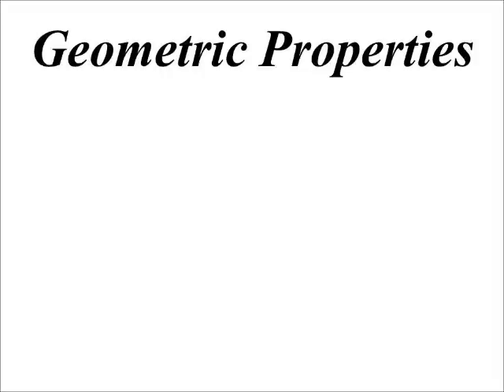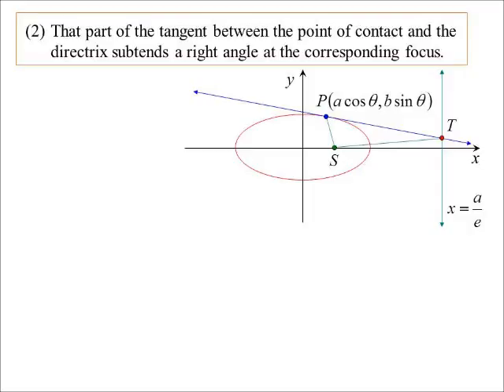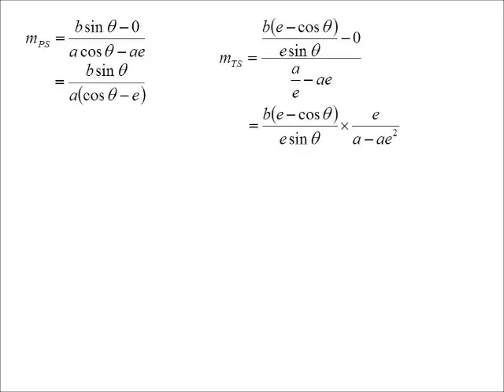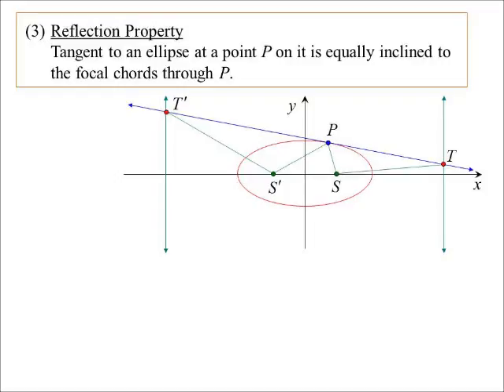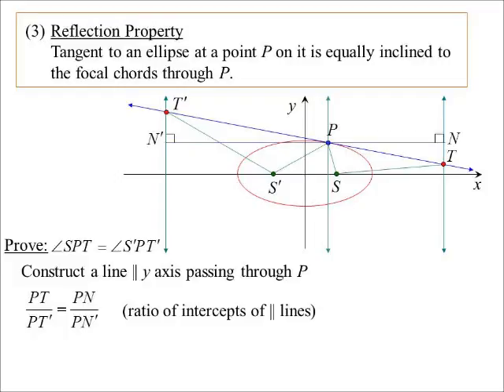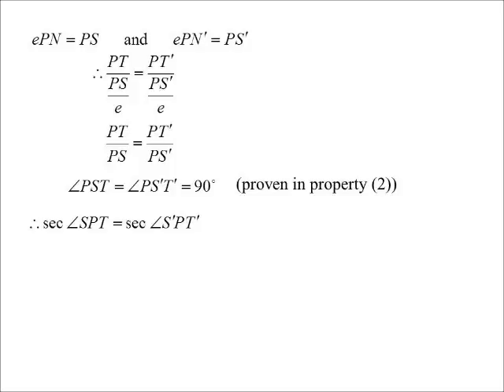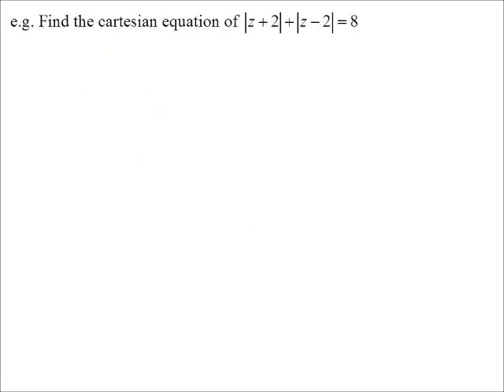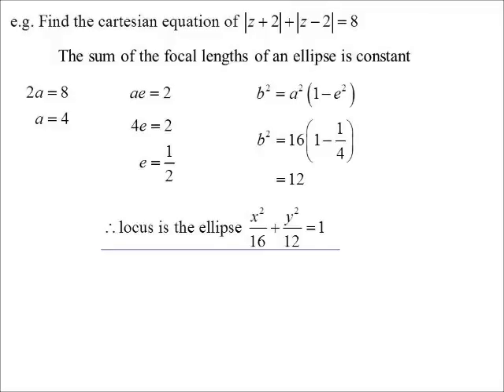12X2 T03 06 geometrical properties of conics 2016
Deriving some common geometrical properties of conics, using the ellipse as an example.